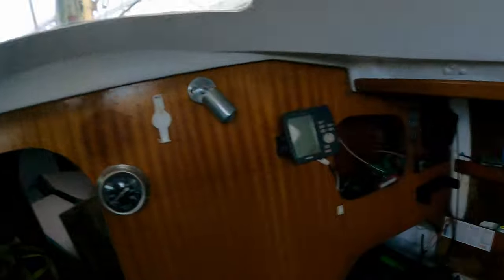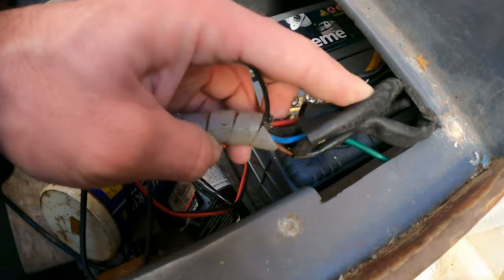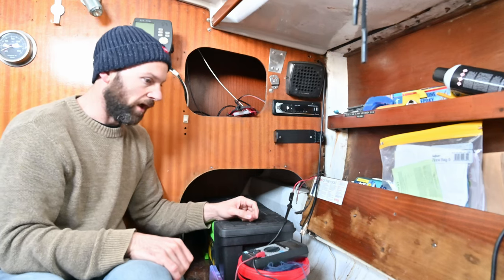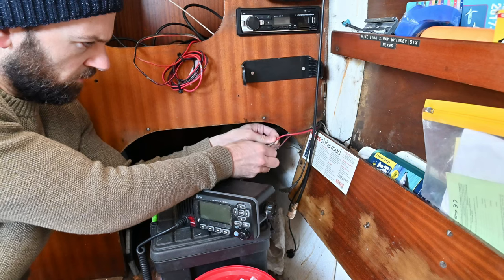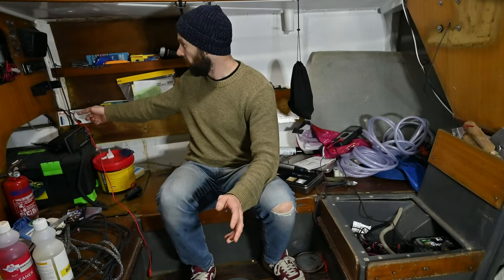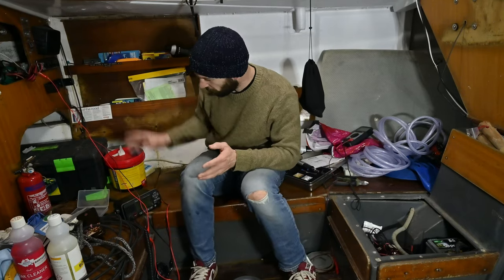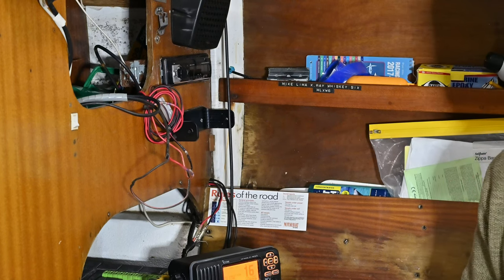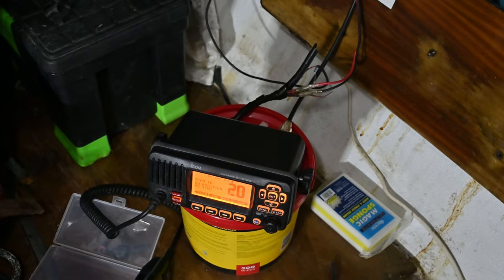THE Greatest Marine Electrician of Our Time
I display my finest electrical incompetence and naivety as I struggle with probably the most basic of electrical jobs... fixing and/or connecting our VHF radio.

Multi-meters sabotage me, batteries elude me and physics conspires against me as I try and fix a problem that we've had for probably the last 18 months! And this is just the start of this treasure chest of worms...